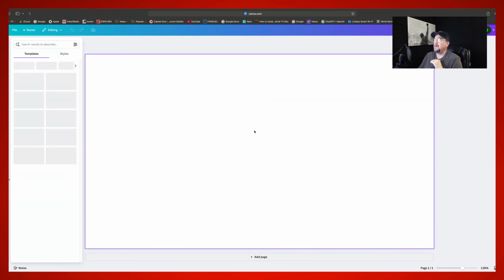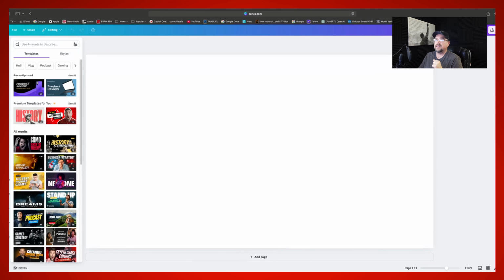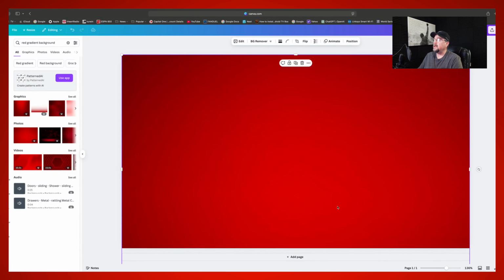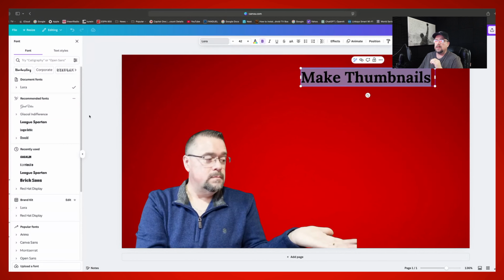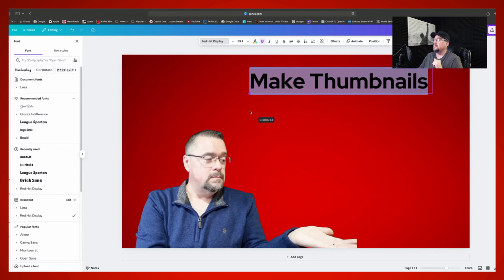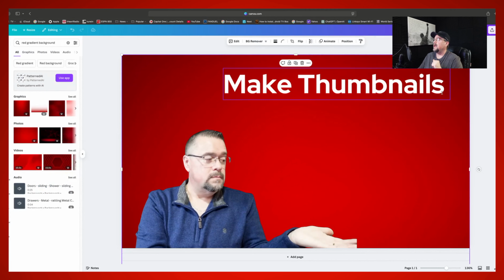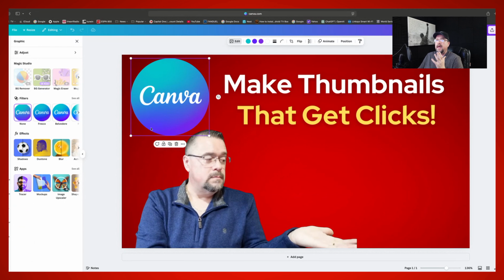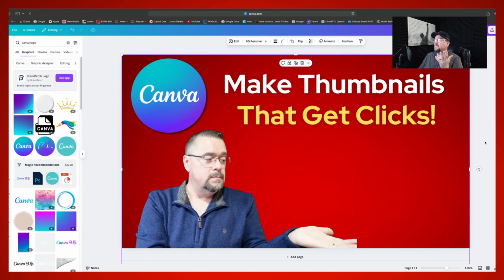Easy Steps to Make Thumbnails Everyone Clicks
Ever wonder why some YouTube videos completely explode in views while others just flop? Well, here's the secret: it's all in the thumbnail design.

In this episode, John H. Adams dives into the most powerful secret behind YouTube growth-thumbnails. As Part 3 of his YouTube Growth Series, John walks viewers through a live, step-by-step tutorial using Canva, demonstrating exactly how he created the very thumbnail you're seeing now.

From choosing a background and bold typography to layering effects and incorporating branding elements, John shows how anyone-even without design experience-can craft a thumbnail that gets clicks. He shares clever tricks like adding a glow, creating layered visuals, and his signature infinite thumbnail effect that turns heads and stops the scroll.

This isn't just a design tutorial-it's a behind-the-scenes look at building a channel from scratch. John shares his personal journey, why thumbnails matter more than most realize, and how you can apply what he's doing in real time to your own videos.

🧰 Tools & Mentions
 • Canva Pro (but most features shown also work in the free version)
 • "Blurred for Copyright" graphic: Learn how to stay inspired without crossing legal lines
 • Inspiration from creators like @vidIQ  (credit given, thumbnail blurred)

Created with Riverside.fm – Record Like a Pro!

🔑 Takeaways
 • Thumbnails are the #1 factor in YouTube click-through rate (CTR).
 • You don't need design skills to make scroll-stopping thumbnails-Canva makes it easy.
 • Typography, contrast, and glow effects make your text pop.
 • Great thumbnails follow a formula: Bold title, strong visuals, focused color scheme.
 • Inspiration from top creators is smart-but make it your own.
 • Adding a twist (like the infinite thumbnail effect) can dramatically boost intrigue and clicks.
 • This video is Part 3 of John's YouTube Growth Series-a transparent look at growing a channel from zero.

Let's build a community of support and empowerment together!

🌐 Explore the Living 95 Movement
Real stories. Real tools. Real momentum.

🎙️ Podcast, coaching, blog & more—all in one place.

As always: Stay healthy, stay balanced, and keep driving forward.

Chapters

00:00 - The Power of Thumbnails
01:26 - Creating Thumbnails with Canva
02:48 - Designing from Scratch
04:42 - Text and Effects in Thumbnails
12:00 - Finalizing the Thumbnail
14:55 - Conclusion and Next Steps

Sound Bites
"You don't need any design experience."
"Canva makes it super simple and easy."
"Make thumbnails that get clicks."